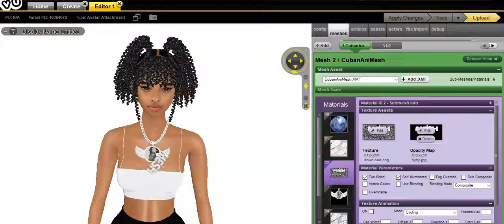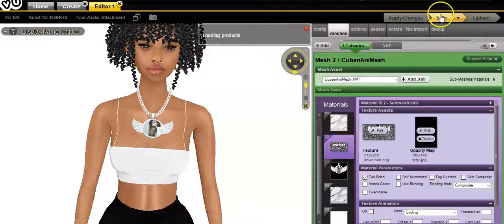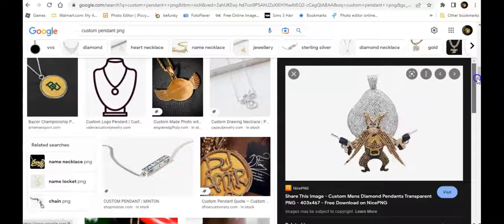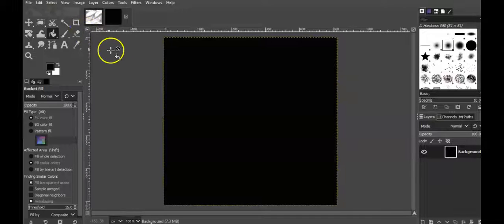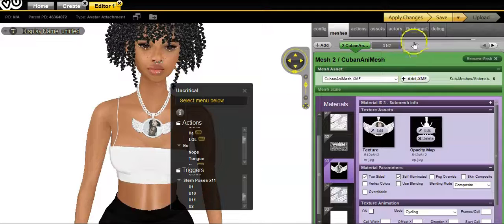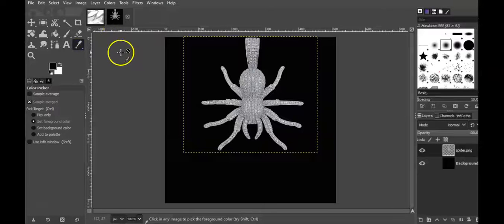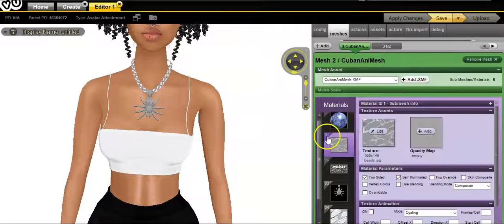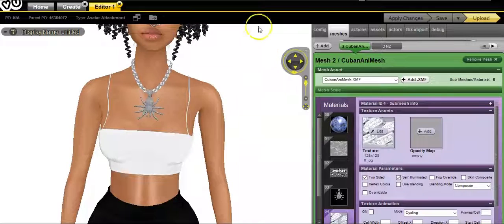CREATING CUSTOM CHAINS ON IMVU USING GIMP (EASY TIPS & TRICKS)